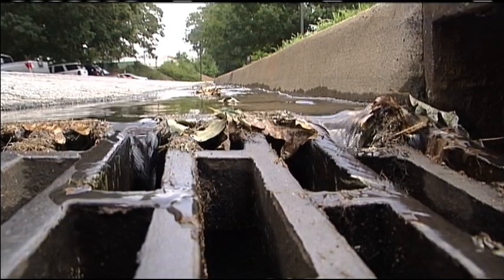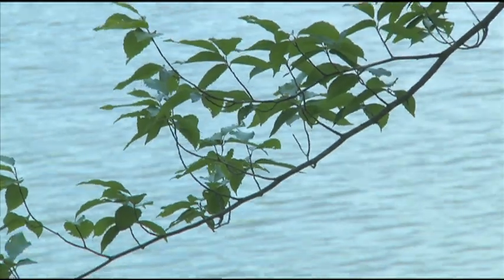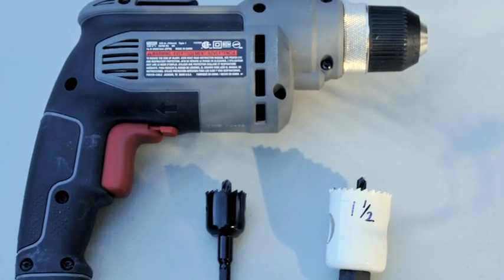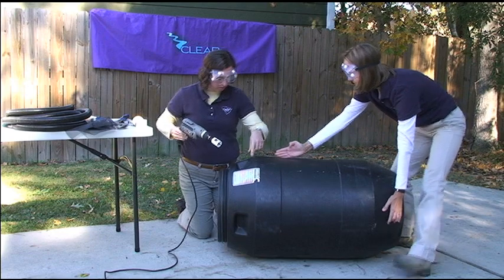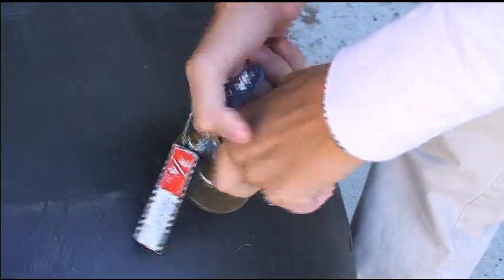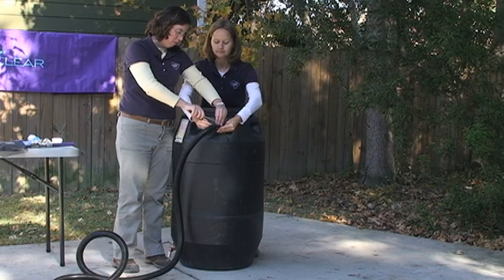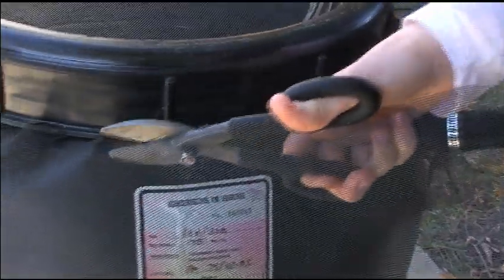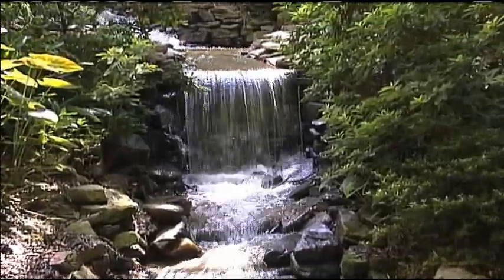How to Make a Rain Barrel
Stormwater runoff is a leading cause of water pollution. It picks up bacteria from pet waste, motor oil from parking lots and fertilizer from lawns ... and washes them into streams and lakes.
You can cut this pollution and your water bill by using a rain barrel. Nearly half of most home water usage is for lawns and gardens. With a rain barrel you can collect free water and protect the environment.
You can buy a rain barrel from a hardware store or an environmental conservation group. Or, you can follow the steps we'll show you and save money by building your own. That'll put some green in your wallet ... and in the environment.
We'll start with a clean used pickle barrel with a screw-on lid that we bought at a feed store.
The only power tool you'll need is an electric drill. Here are some other tools you'll need.
Use the one-inch hole-boring bit to drill a hole at the bottom of the barrel for the spigot. Put it low to reduce the amount of stagnant water left in the barrel.
Use the one-and-a-half-inch hole-boring bit to drill a hole for the overflow. Make sure you drill the hole on the side where you want the excess water to flow out.
Tape the spigot grooves with Teflon tape.  Caulk the back of the washer and attach it to the outside of the barrel.  Make sure the spigot fits tightly. Then, apply silicone to the flat side of the bushing and use channel lock pliers to secure it behind the spigot. You'll need someone to hold the spigot in place ... and you might get a little dirty.
Rasp the upper hole for the overflow. Again, you'll want a watertight fit.
Cover the hose adapter with a small piece of screen to keep out mosquitoes. Then, attach the hose with the hose clamp. Use the flathead screwdriver to tighten the clamp. Use the channel-lock pliers to firmly attach the bushing behind the adapter.  Again, the bushing should have a layer of silicone applied on the flat edge next to the barrel.
Cover the top of the barrel with a screen to keep out mosquitoes and reduce algae growth and cleaning. Use the lid that came with the barrel to hold the screen in place. Then trim off the excess screen.
Wait 24 hours for the silicone to dry. Then, place your completed barrel under a gutter downspout or 2 corners of a roof. You can identify the best location when it's raining.
For more details, download the "How to Build a Rain Barrel" manual from Carolina Clear's online toolbox. Remember ... we all live downstream.